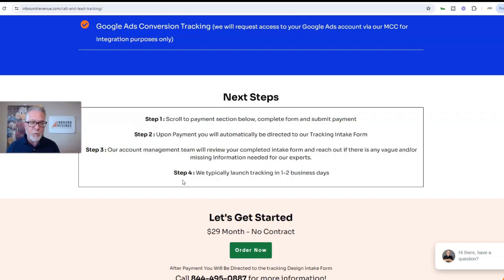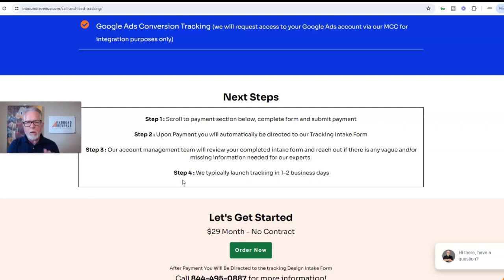Why Tracking Leads and Calls is Crucial in Google Ads?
The biggest mistake many people make is not tracking calls and leads in Google Ads. In This Video, I will tell you why tracking calls and leads is crucial for improving the effectiveness of your ads. I'll explain why it's essential and how it boosts ad performance. By monitoring calls and leads, you learn what customers prefer and if your ads are profitable. Plus, I offer this service at a very reasonable price. Find out how to enhance your ads by watching.